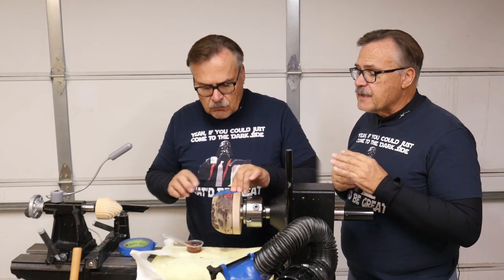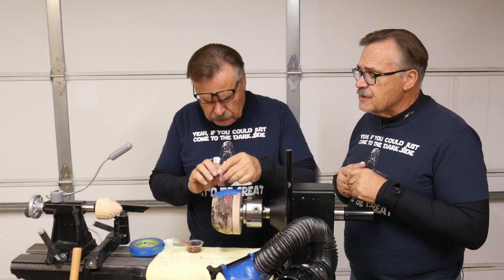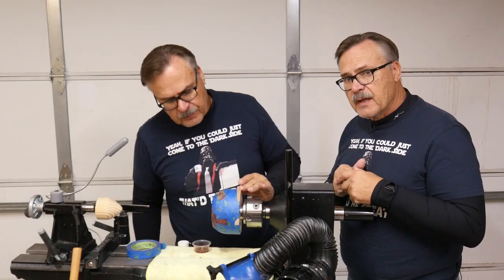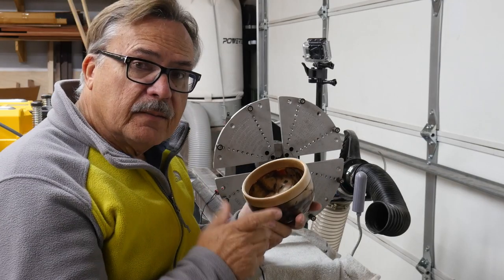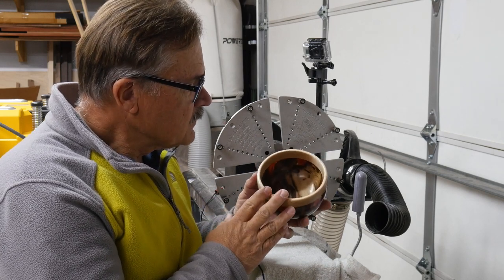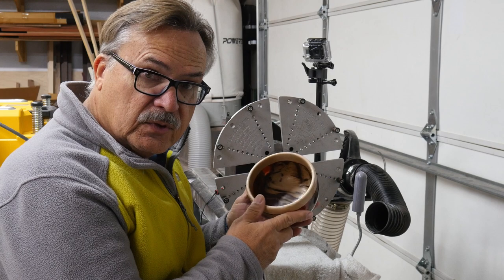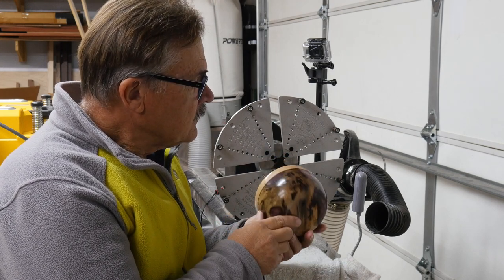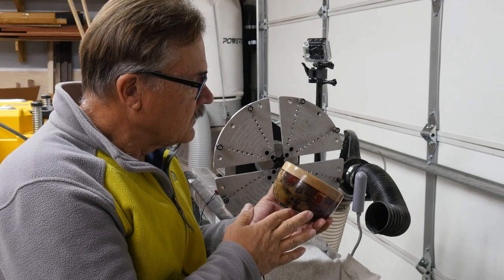Make this Resin-Wood Bowl!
For this week’s video, I show you how to combine resin and wood to make a great looking bowl.  A friend of mine gave me this piece of wood with all kinds of holes and gaps in it, of that I could cast it in resin and turn.  The finished result is outstanding.  Enjoy!

Mylands High Friction Build Polish
Mylands Cellulose Sanding Sealer
LAGUNA TOOLS 18|36 Revo Ultimate Lathe 110V
12|16 Expansion Set
Laguna Tools REVO1216-STD Premium Stand
Robert Sorby # 765/16 5/8" Diameter x 3-1/2" Long Stem Post
Robert Sorby 767E 9 Inches Long x 3/4 Inch Diameter Tool Rest Crossbar
Robert Sorby # 765/19 3/4" Diameter x 4-1/2" Long Stem Post
Robert Sorby 8007LH 1-1/2" Wide x 3/8" Finishing Scraper
TEKNATOOL SUPERNOVA 2 Chuck With 1" x 8tpi Insert, 2" Jaws & Woodworm screw (SUPERNOVA2)
12" 6040 NOVA COLE JAWS
EPOXY Resin Crystal Clear 1 Gallon Kit
Alumilite amazing clear cast epoxy resin 16 ounces
Mica Powder Ultimate 25 Color Set [Huge 250g/8.82oz] Perfect for Epoxy Resin Color Pigment
Disposable Measuring Cups for Resin – Pack of 20 8oz

Turning stuff
12|16 Expansion Set
12" 6040 NOVA COLE JAWS
Robert Sorby 843H 3/4” Spindle Roughing Gouge
Carter and Son NRS1-16 1" Negative Rake Scraper
Hurricane Turning Tools, Woodturning Round Nose Scraper
Easy Wood Tools Full Size Easy Finisher Replaceable Carbide Insert Cutter Lathe Wood Turning Tool Gouge Scraper with Maple Hardwood Easy Grip Handle
Easy Wood Tools COMBO= Mid-Size Easy Rougher+Finisher+Detailer. Items 2200+6300+7300. Wood-Turning
Easy Wood Tools Ci3 Round Negative Rake Carbide Cutter
Easy Wood Tools Ci2-R2 Square 2" Negative Rake Carbide Cutter

Powermatic 54A Deluxe 6-Inch Jointer
RIDGID R4512 10 in. 13-Amp Cast IronTable Saw
GRR-RIPPER 3D Pushblock

PANASONIC LUMIX GH5 4K Digital Camera
PANASONIC LUMIX G VARIO LENS, 14-140MM, F3.5-5.6 ASPH
Panasonic Lumix G Vario 14-42mm f/3.5-5.6 II ASPH OIS Lens
SmallRig GH5/GH5S Cage for Panasonic Lumix Camera
RigLand DSLR Wooden Handle Grip (Right Side)
NICEYRIG Rosette Wooden Handle Grip (Left Side)
E-Image EG03A2 2 Stage Aluminum Tripod (Black)
Canon EOS 7D Mark II Digital SLR Camera (Body Only)
Canon EF 24-70mm f/2.8L II USM Standard Zoom Lens